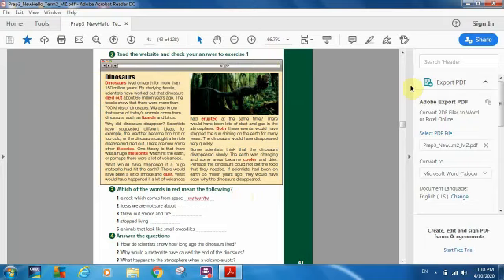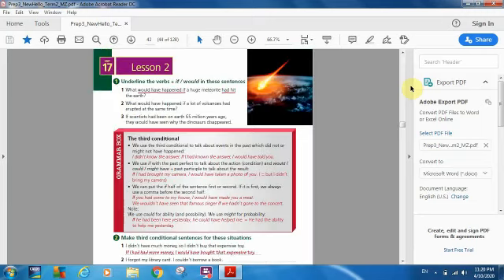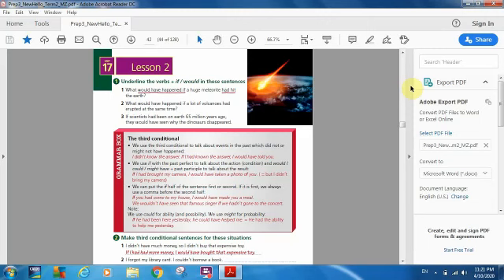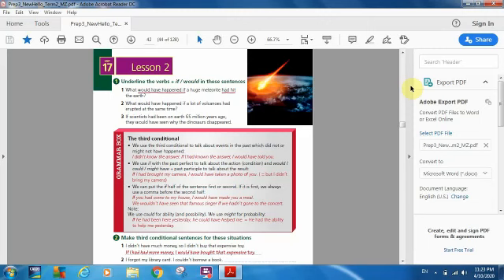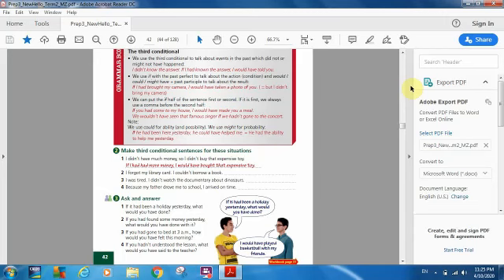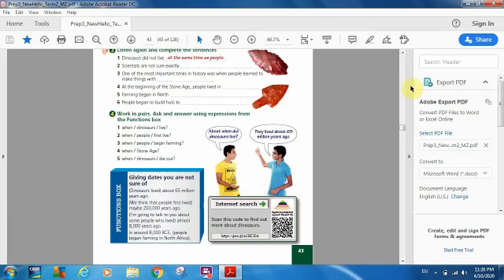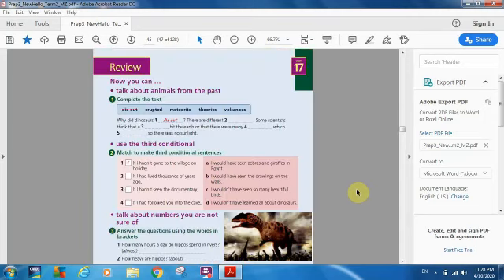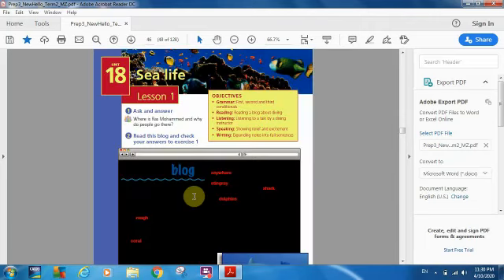English G9:U 17 Animal LIfe in The Past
New Hello - G9 - U.17 SB